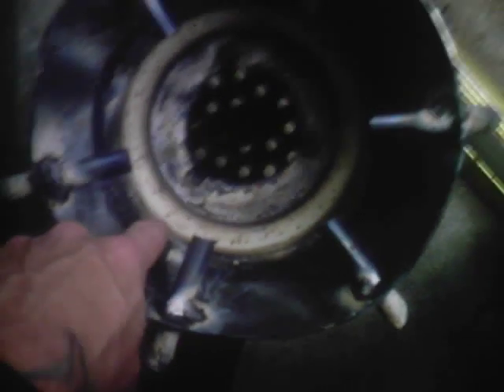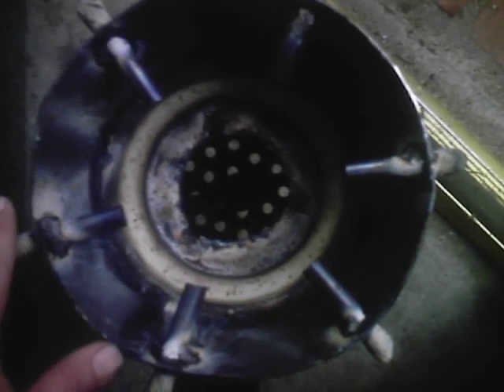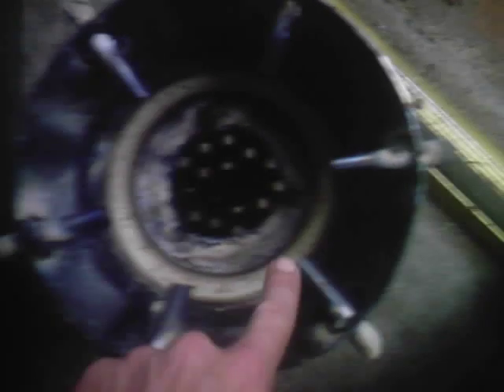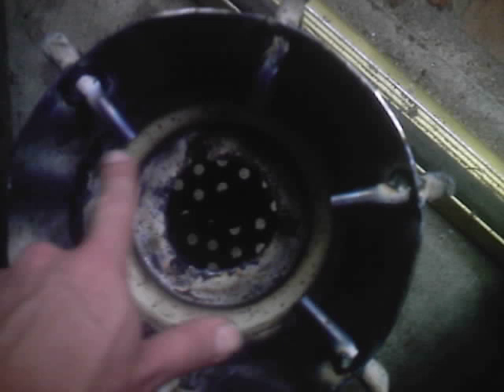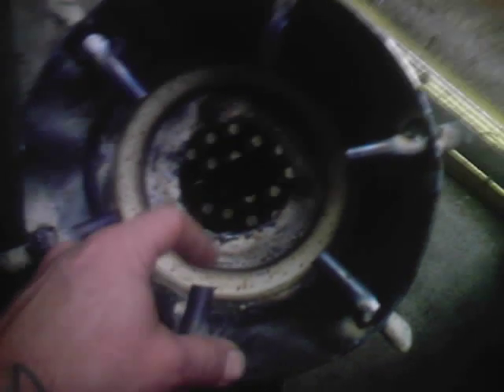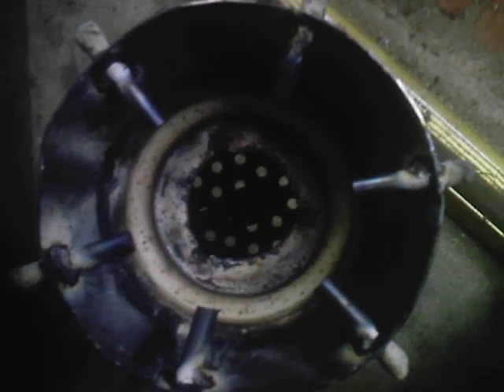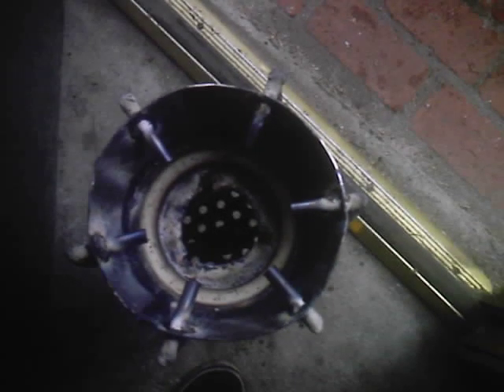VW Beetle wood gasifier build core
this is the new wood gasifier core for my VW Beetle =3-